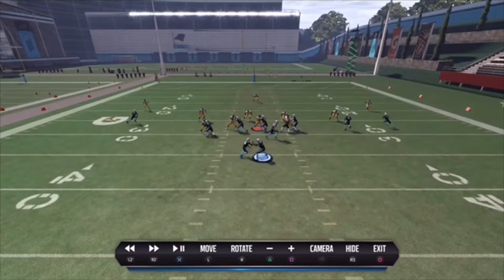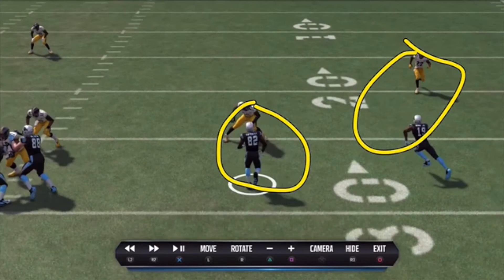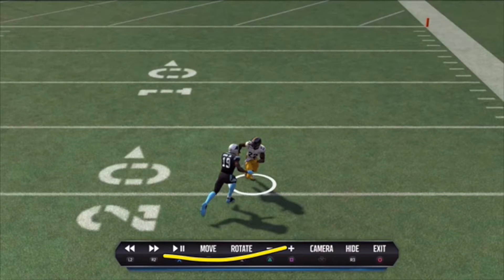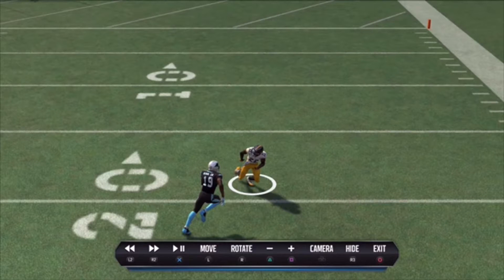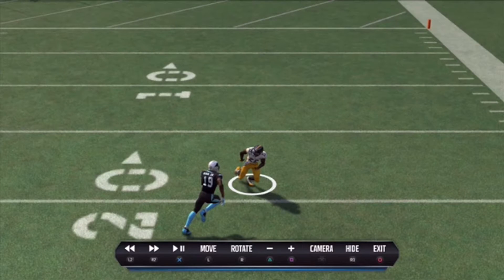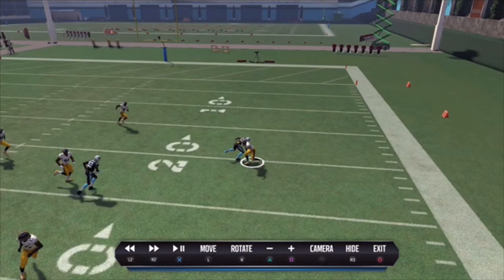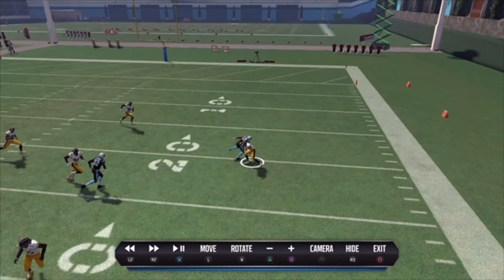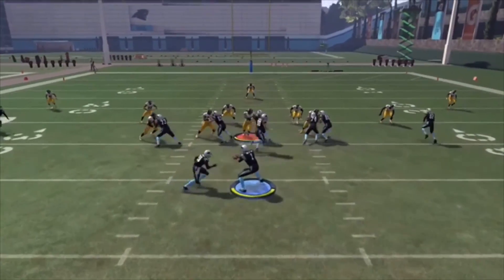Madden 17 Football Fundamentals Wishlist - Episode 3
SimFBallCritic

SimFBallCritic